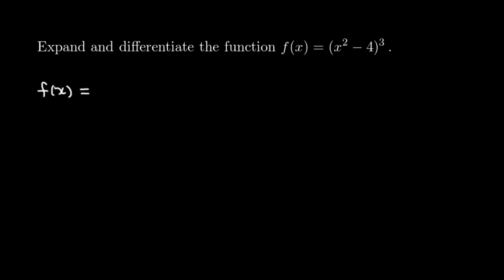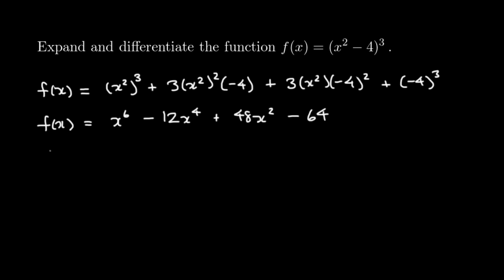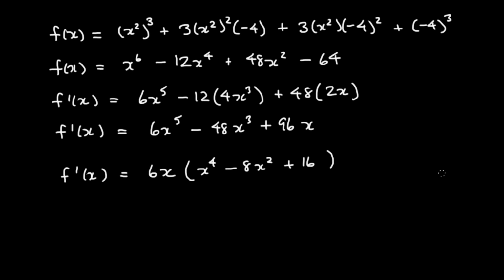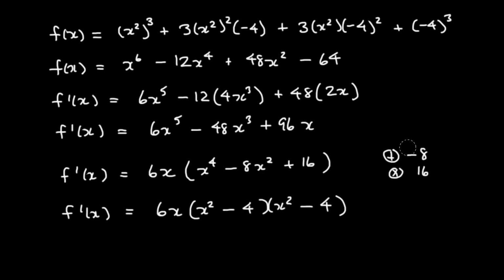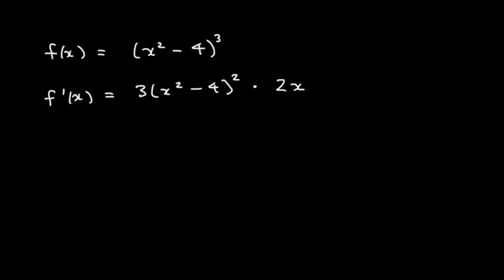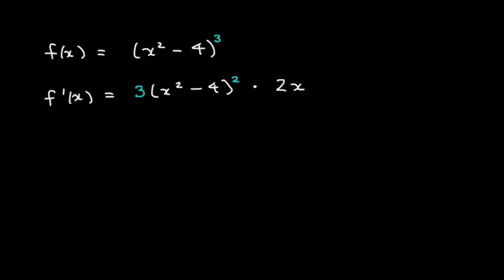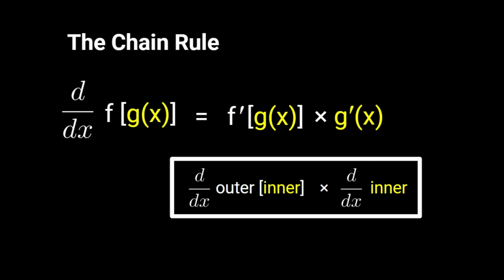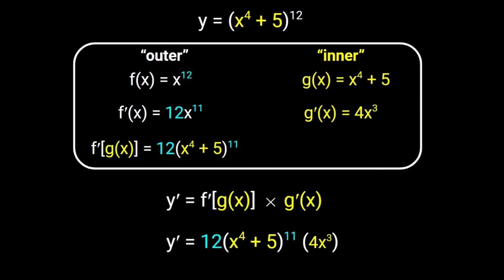The Chain Rule: Introduction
Differentiating the composite function f(x) = (x^2-4)^3